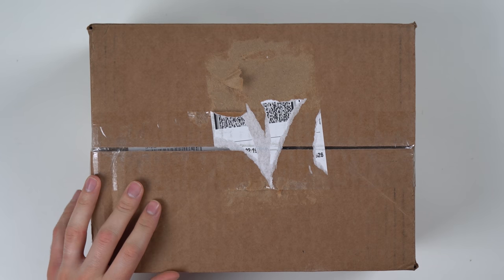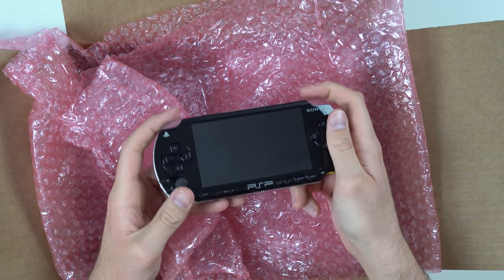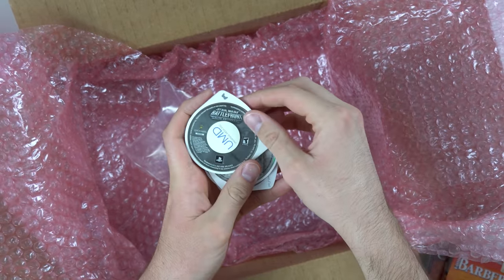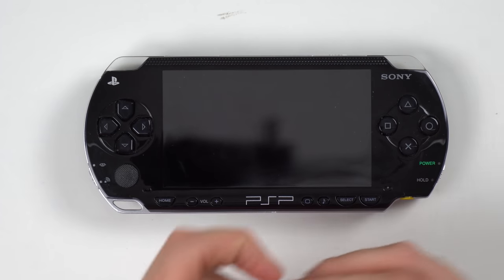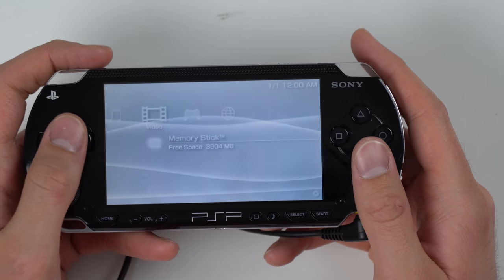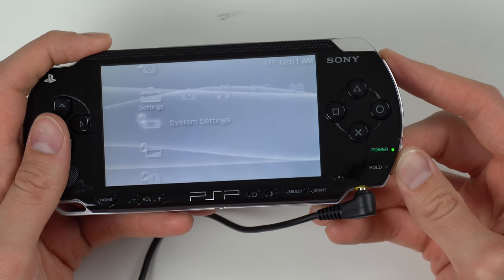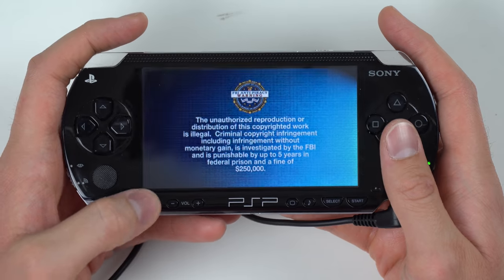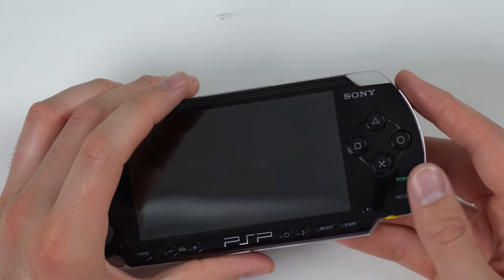I Bought a PSP Console (and movies?) from Goodwill…